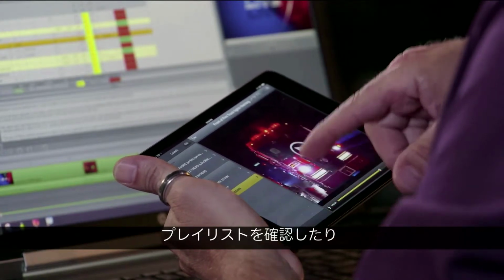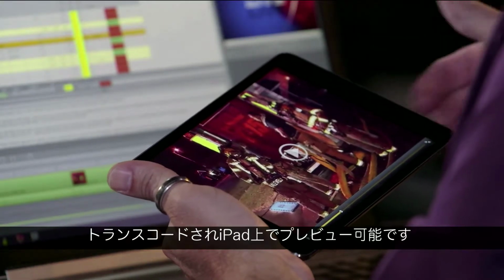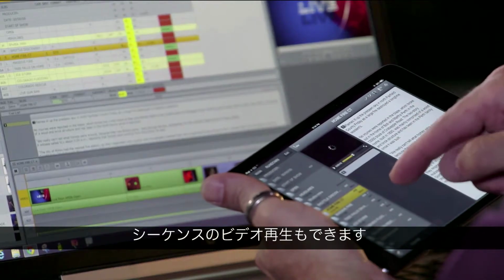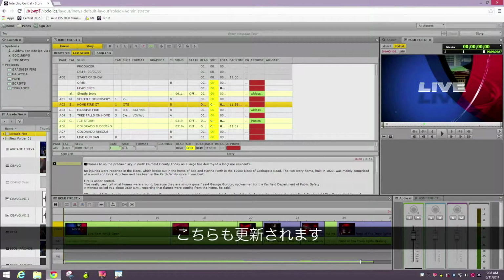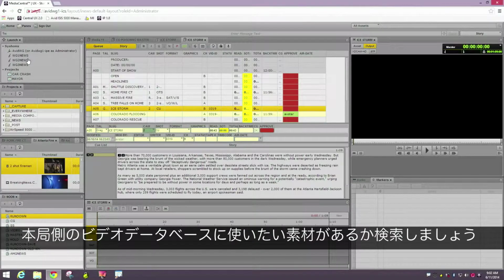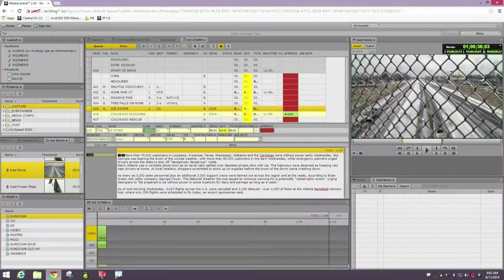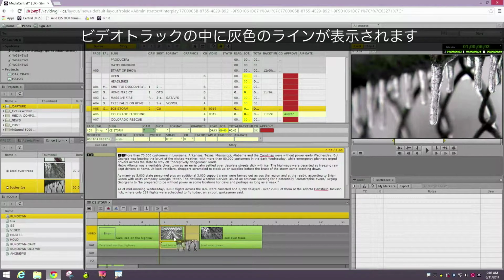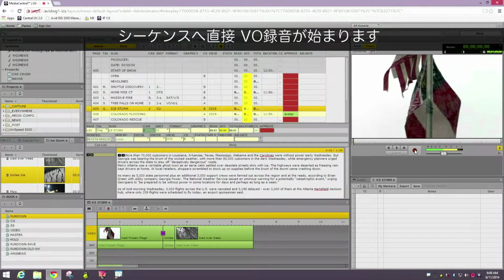どこにいてもメディアにアクセスMediaCentral | UX 紹介ビデオ②（日本語字幕）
このビデオではAvid EverywhereとAvid MediaCentral Platformが実現する素早いニュース制作について、特にMediaCentral PlatformのWebベース統合インターフェース「MediaCentral | UX」に焦点を当ててご紹介します。

Avid Everywhereの詳細は弊社Webサイトをご覧ください。